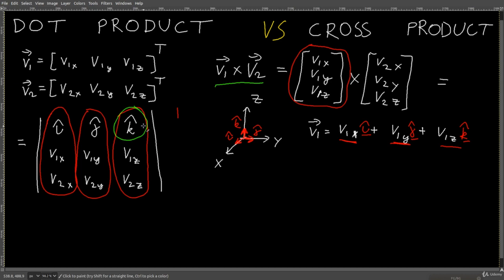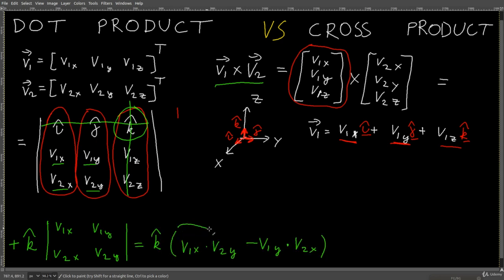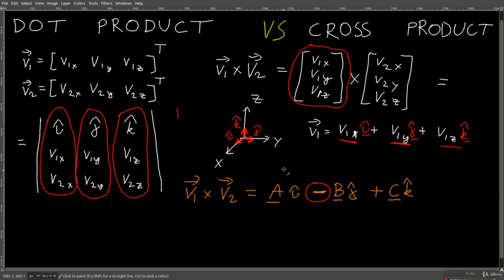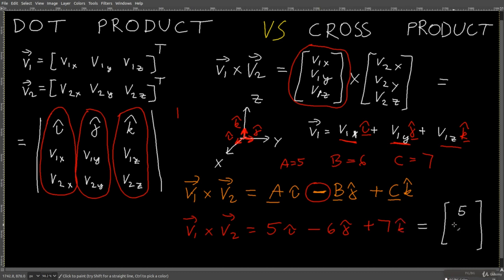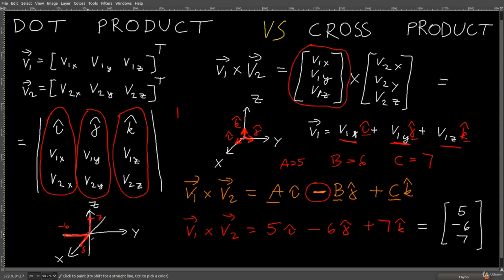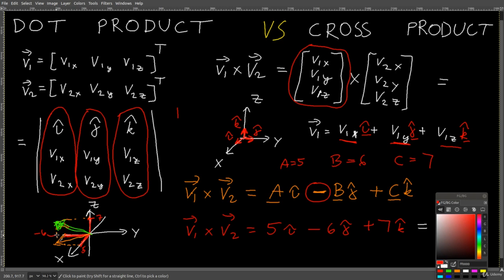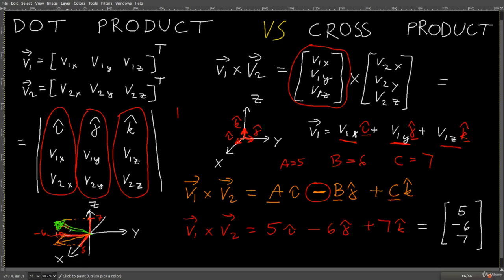43 Cross Product 3 Solution